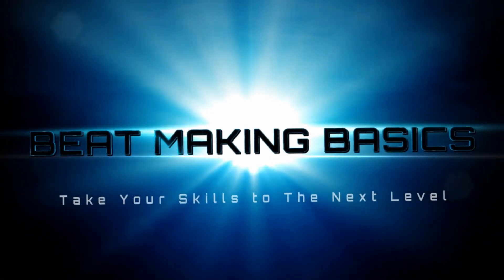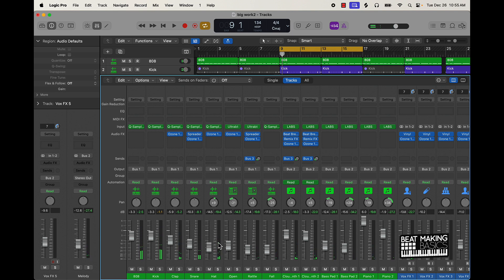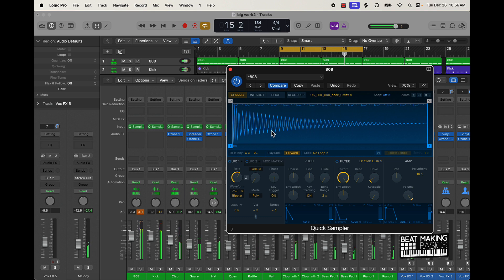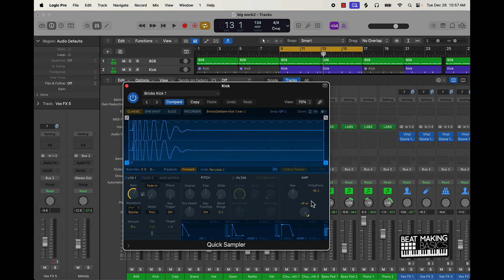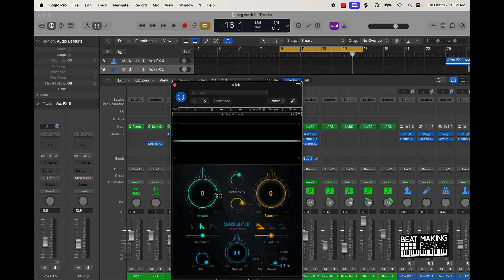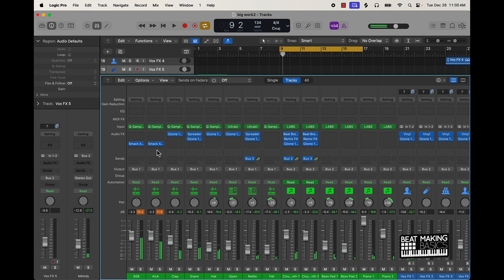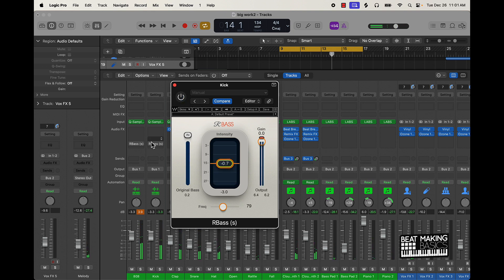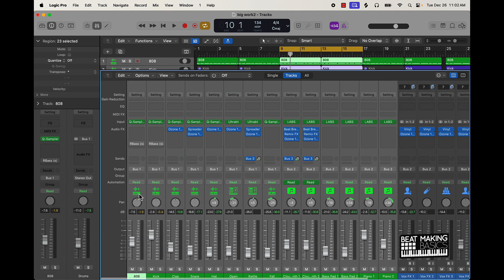HOW TO MAKE DRUMS HIT HARDER LOGIC